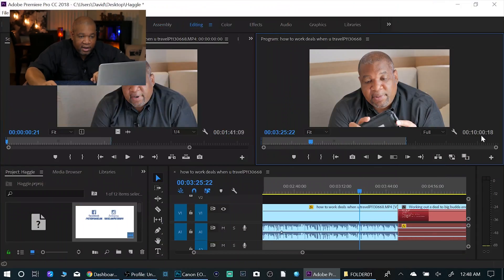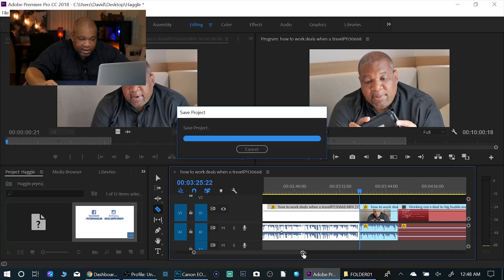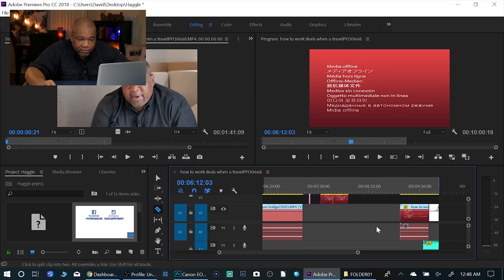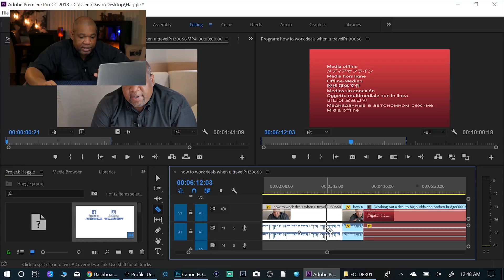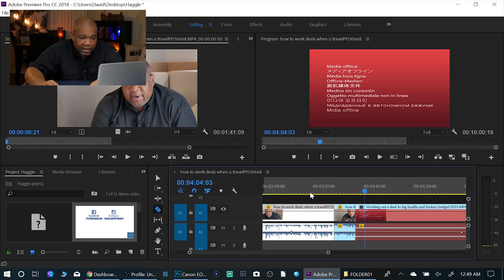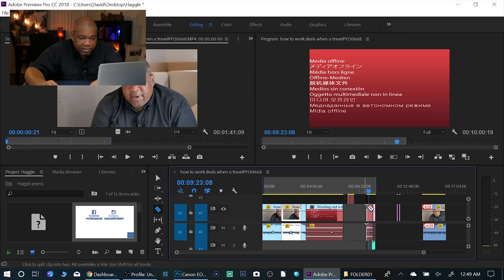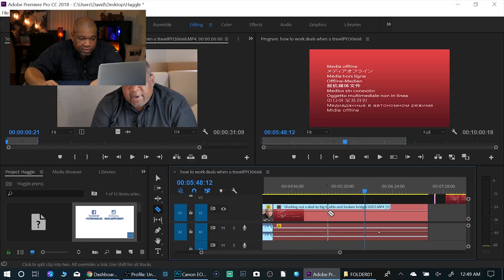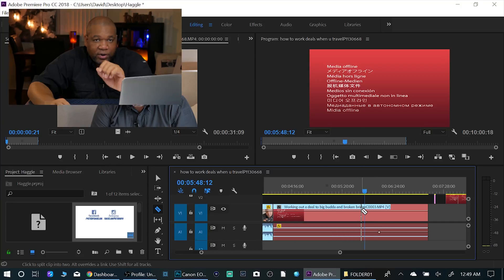Premiere Pro Quick Tip | Use the Backslash Key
In this video I show you the benefits of using the backslash key in Premiere Pro CC.  Find out why should use this key and how it can help speed-up your workflow.